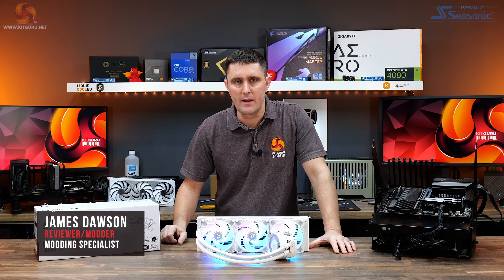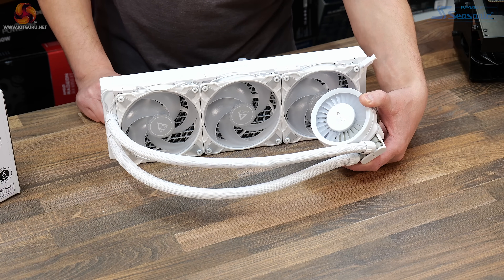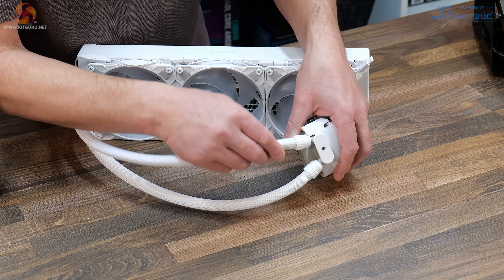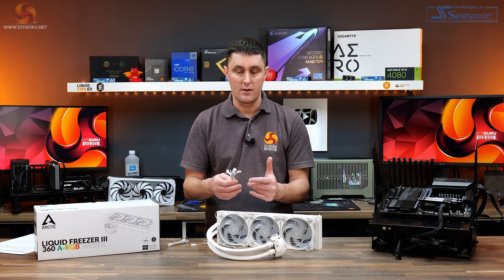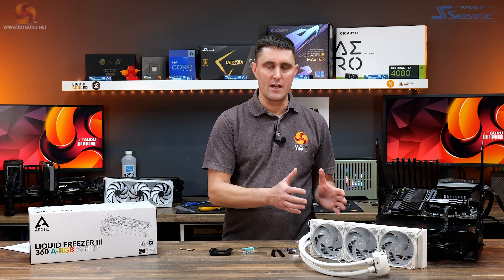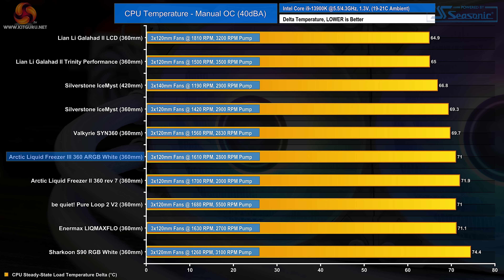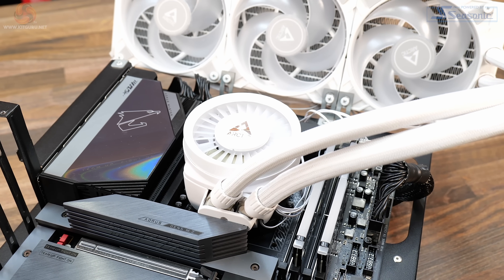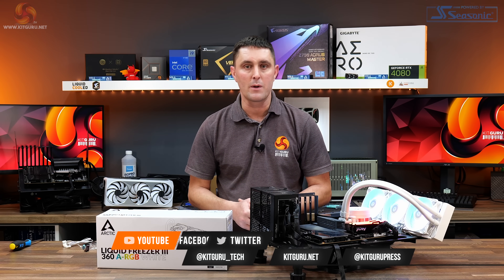Arctic Liquid Freezer III 360 ARGB - best AIO cooler of 2024?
In this review, we take a look at the new Liquid Freezer III 360 ARGB White and put it to the test on both our AMD and Intel CPU cooler test benches to see what improvements Arctic brings with this new model... Read more

00:00 Start
00:45 Version 3 and changes
03:34 A closer look
07:17 Mounting / support - accessories
09:26 Thermal Performance on Intel / AMD
12:52 Noise output
13:18 So is it any good?
15:08 Closing Thoughts

Features:
• An improved copper cold plate with increased fin volume and water channels optimised for heat dissipation.
• An improved VRM fan that is larger and has an adaptive speed range of between 400 – 2500 RPM.
• 38mm thick aluminium radiator featuring an increased fin stack and pre-installed 120mm Arctic P series ARGB high static pressure fans.
• The Intel mount includes an LGA 1700 contact frame to ensure the CPU is evenly locked in the socket for improved contact with the CPU cooler base.
• Two connecting cables allow for users to individually connect the fan, pump and VRM for independent control or an all-in-one connector to control the whole unit via a single motherboard fan header.
Specifications:
• CPU Socket Compatibility: Intel LGA1700 and AMD AM5/AM4
• Radiator Material: Aluminium
• Radiator Dimensions: 398 (L) x 120 (W) x 38 (H) mm
• Pump: 800–2800 rpm (PWM controlled)
• Pump Cold Plate:  Copper, Micro Skived Fins
• VRM Fan: 400–2500 rpm (PWM controlled)
• Fan Dimensions: 120 x 120 x 25
• Fan LED: 3-pin 5V ARGB
• Fan Speed (PWM): 200 – 2000 rpm
• Fan Max Airflow: 48.82 cfm | 82.91 m³/h
• Fan Max Air Pressure: 1.85 mmH2O
• Fan Bearing: Fluid Dynamic Bearing
• Fan Connector: 4-pin PWM
• Warranty: 6 Years
CPU Block
• Cold Plate - Copper, Micro Skived Fins
• Pump Speed – 800 – 2800 rpm (PWM controlled)
Radiator
• Material – Aluminium
• Dimensions - 398 (L) x 120 (W) x 38 (H) mm
Tubing
• Length – 450mm
• Rotary 90 degree fittings on CPU block
• Diameter - Outer: 12.4 mm | Inner: 6.0 mm
Fans
• Pressure – 1.85 mmH2O
• Bearing – Fluid Dynamic Bearing
• Connection – 4-pin PWM and 3 pin 5V ARGB
AMD Test System Specification
• Memory: 32GB (2 x 16GB Modules) Kingston Fury DDR5-6000
• Graphics card: Gigabyte RX 6700 XT Gaming OC
• Storage: 500GB Corsair MP600 PCIe Gen4 NVME M.2 SSD
• Power Supply: Seasonic Prime TX-1000
• Chassis: Open Test Bench
• Thermal Compound: Arctic MX-6
• O/S: Windows 11 Version 22H2

Intel Test System Specification
• CPU: Intel Core i9-13900K
• Motherboard: Gigabyte Z790 Aorus Master
• Storage: 500GB Crucial P3 NVMe M.2 SSD
• Operating System: Windows 11 Version 22H2